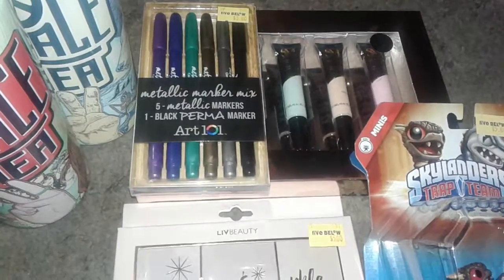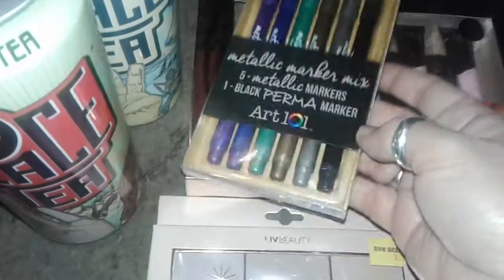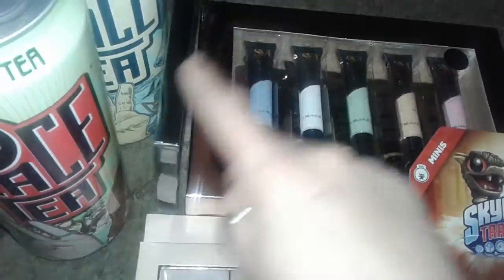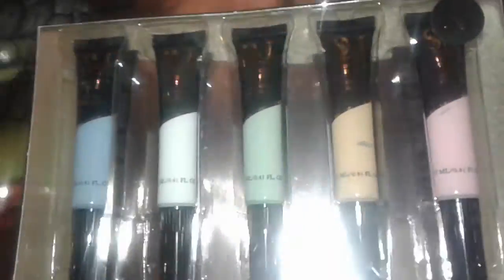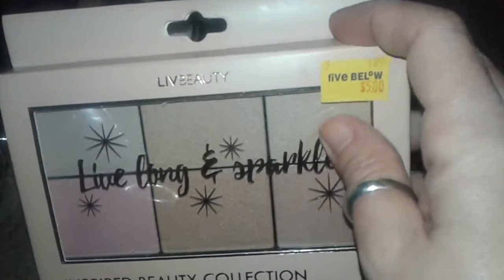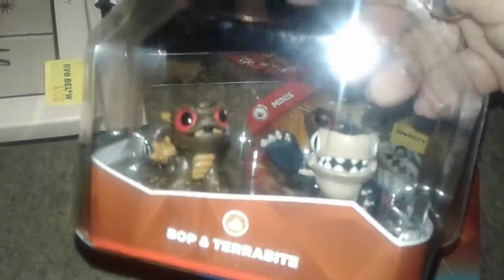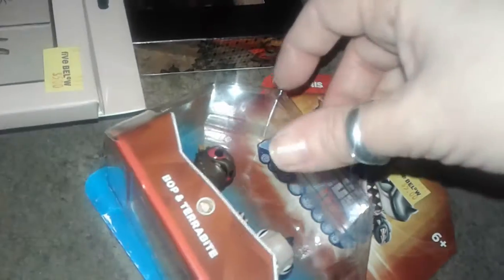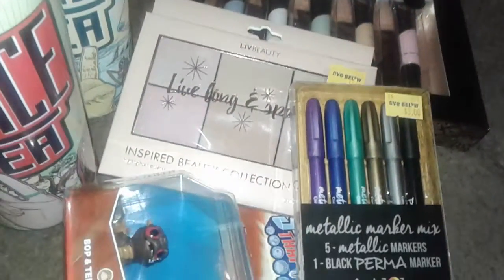Small five and below haul